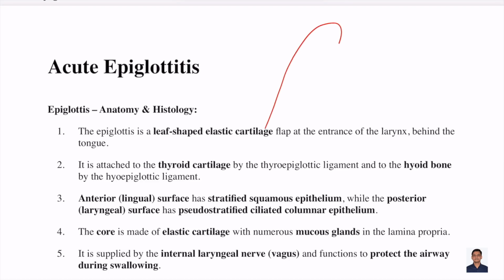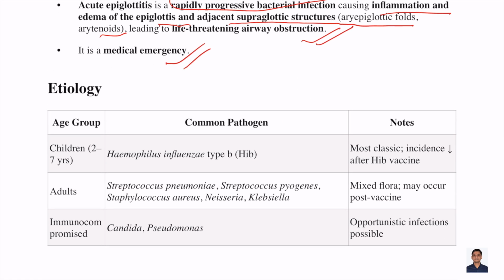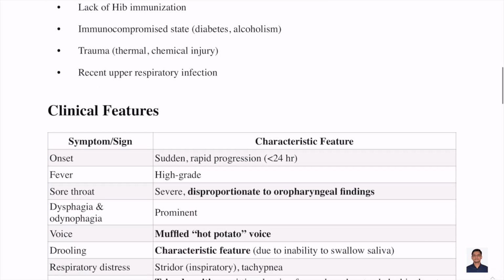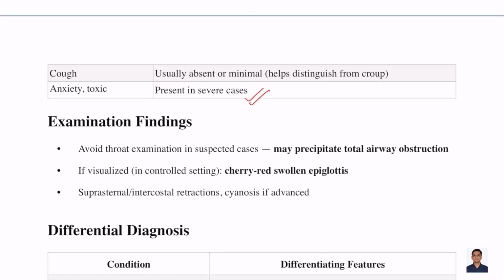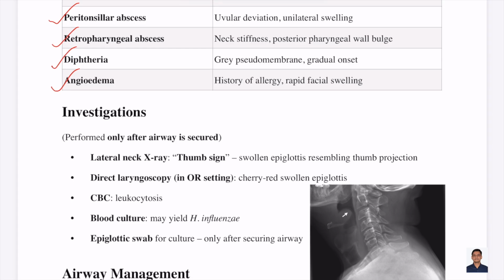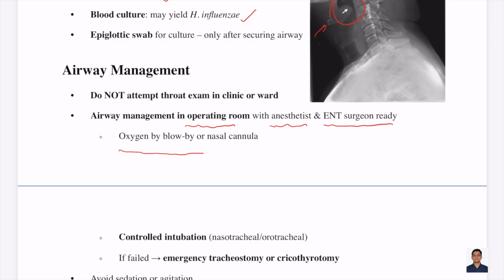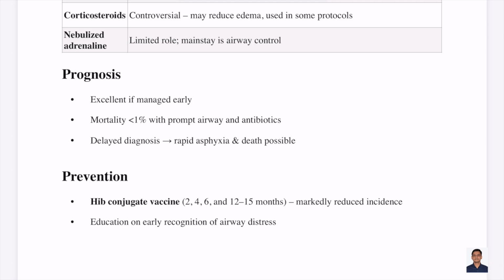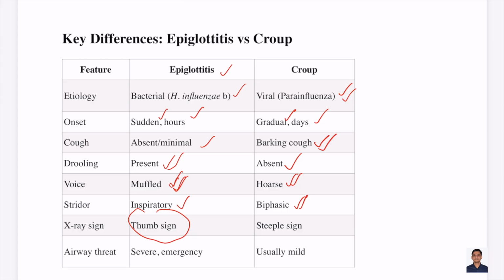Epiglottitis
This is a short video about acute epiglottitis.
This is for NEET-PG, USMLE students.
Always consult a qualified doctor for medical concerns.